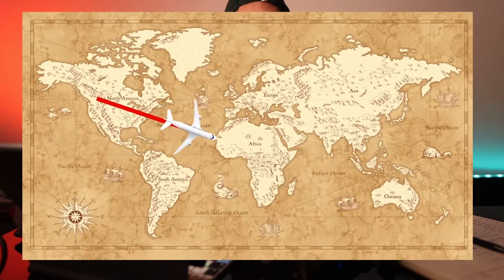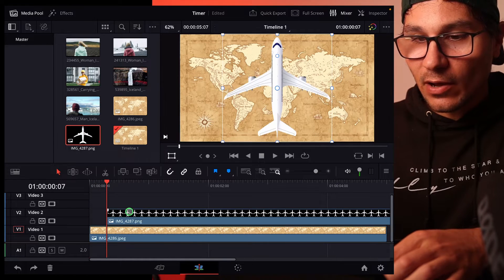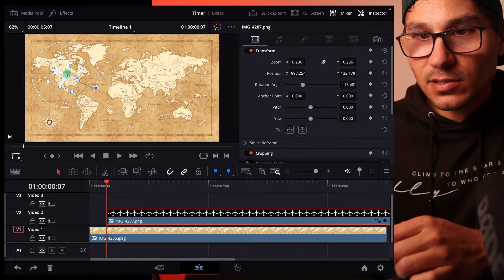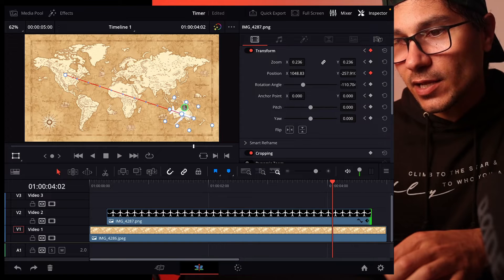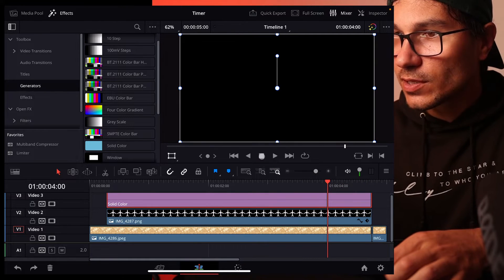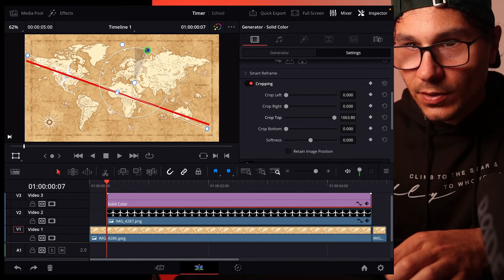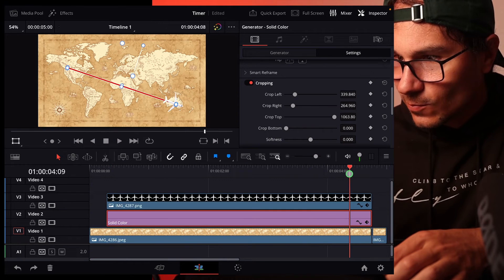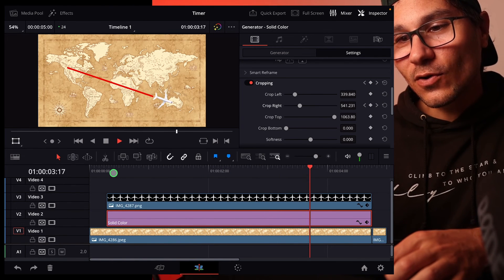How To Create simple AIRPLANE MAP Animation in DaVinci Resolve iPad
In this Video i will show you how you can create a simple Airplane on a Map flying animation in DaVinci Resolve for the iPad Pro.